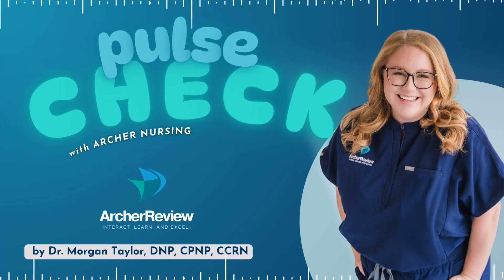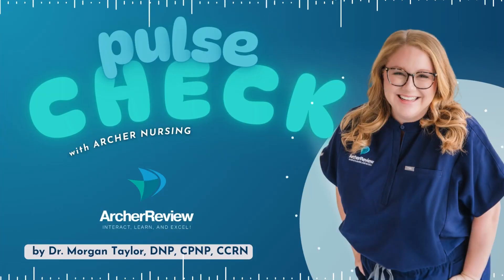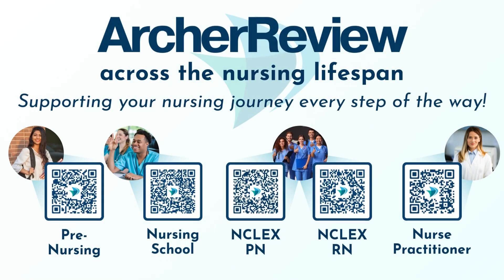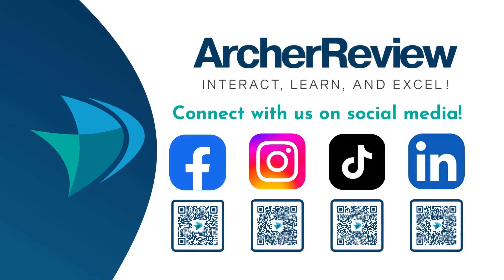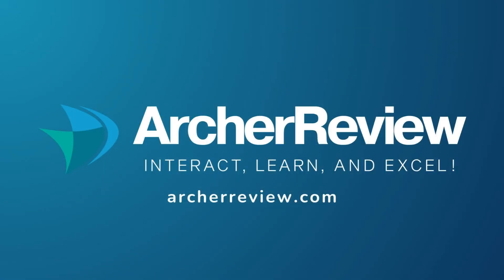Ep 4 - Appendicitis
Appendicitis is one of the most common—and urgent—surgical emergencies in pediatrics. But how do you spot it early, and what signs set it apart from other causes of abdominal pain? In this episode, Dr. Morgan Taylor, DNP, CPNP, CCRN, walks you through the classic signs of appendicitis, key physical exam maneuvers, and a real-life case that escalated from vague belly pain to a race to the OR.

Learn how to recognize the hallmark symptoms of appendicitis, when to suspect rupture, and why certain nursing interventions can either help or harm. Plus, Morgan breaks down a high-yield test question to sharpen your clinical judgment and prep you for the NCLEX.

Topics discussed in this episode:
 •  What appendicitis is and why it becomes a surgical emergency
 •  Classic signs and symptoms: from umbilical pain to McBurney’s point
 •  Exam techniques like Rovsing’s sign, obturator sign, and the Heel Drop Test
 •  A real pediatric case of appendicitis and peritonitis
 •  Why heat, fluids, and laxatives are not safe nursing interventions
 •  Pre-op priorities and post-op recovery essentials

This episode is packed with critical clinical clues and must-know nursing interventions for managing appendicitis. Tune in now to level up your nursing skills and stay one step ahead in patient care!